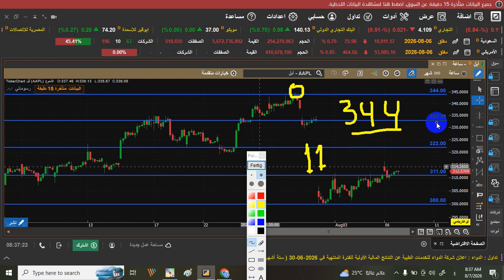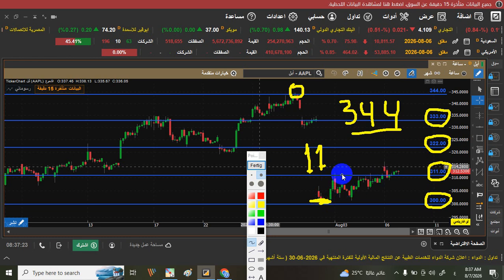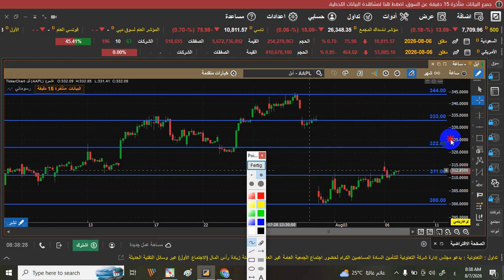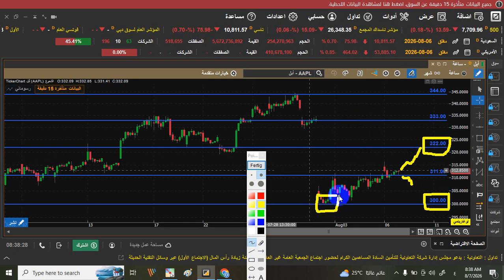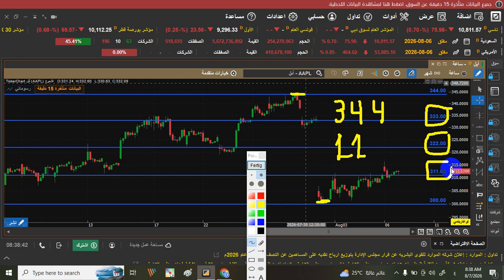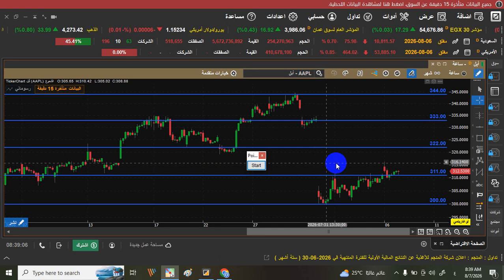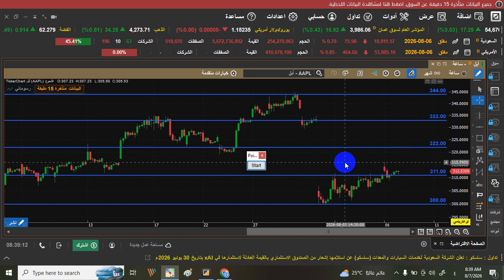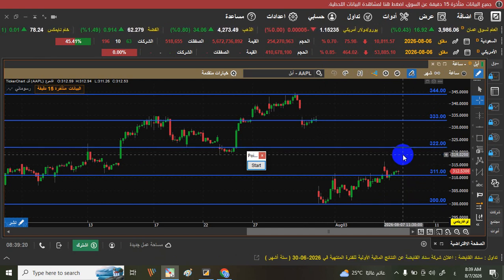The God-Mode Grid: How to Own US Stock Levels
The Ultimate Day Trading Cheat Code

The Trader’s Holy Grail: Decoding Market Levels

Finding Alpha: The Ultimate Numerical Price Blueprint

The Market Printer Setup: Sniping Key Levels Like a Pro

The Ultimate Edge: Mathematical Price Action Blueprint
The Quantitative Support & Resistance Framework

The Mathematical Price-Action Strategy for US Equities

Algorithmic Grid Trading System for US Stocks

Dynamic Level-Based Swing Trading Strategy

The Numerical Equilibrium Trading Model

High-Probability Market Geometry Strategy